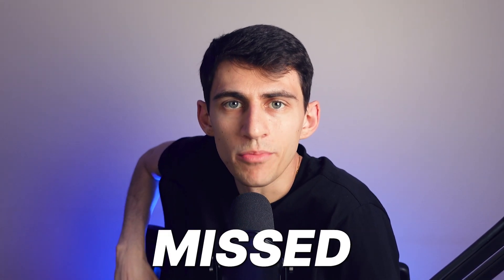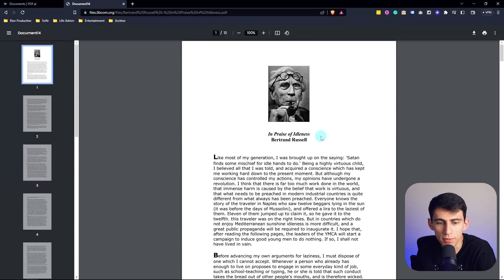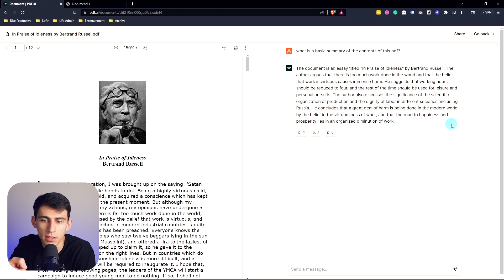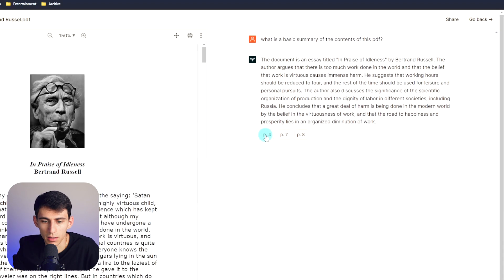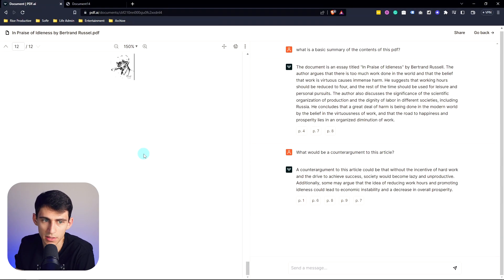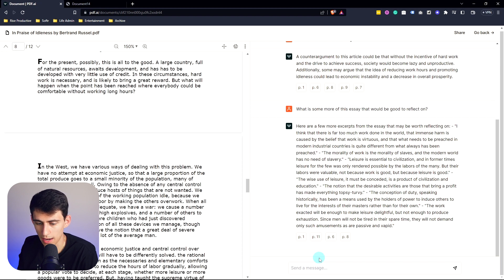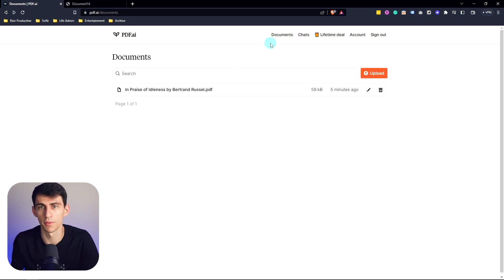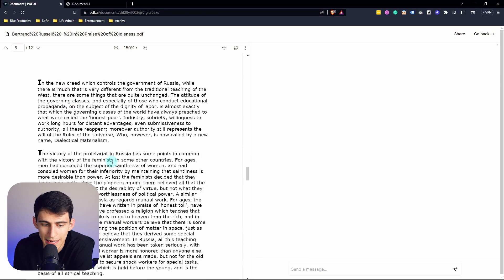The Ultimate Productivity Tool - PDF.AI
Introducing PDF.AI, the ultimate productivity tool that will revolutionize the way you work with PDF documents. In this video, I unveil the incredible capabilities of PDF.AI and how it can supercharge your productivity. Say goodbye to manual PDF editing and cumbersome workflows, as PDF.AI leverages the power of artificial intelligence to automate and simplify your PDF tasks. From intelligent document scanning and conversion to editable formats, to advanced text recognition and editing features, PDF.AI has it all. Join me as I demonstrate the seamless integration, powerful tools, and time-saving features that make PDF.AI the go-to tool for professionals, students, and anyone dealing with PDF files. Whether you need to annotate, merge, split, or compress PDFs, PDF.AI has got you covered. Don't miss out on this game-changing tool – watch this video now and discover the endless possibilities with PDF.AI!

⏰ TIMESTAMPS:
0:00 - Introduction to PDF.ai
0:06 - Exploring the Features of PDF.ai
0:12- Uploading and Interacting with PDFs
0:21- Analyzing and Summarizing PDF Contents
0:32 - Advanced Functions and Benefits of PDF.ai